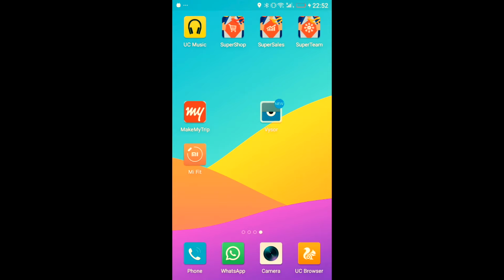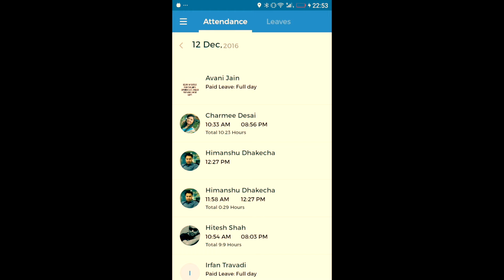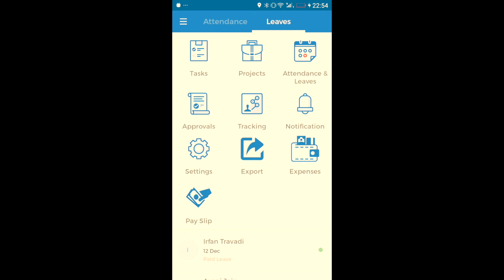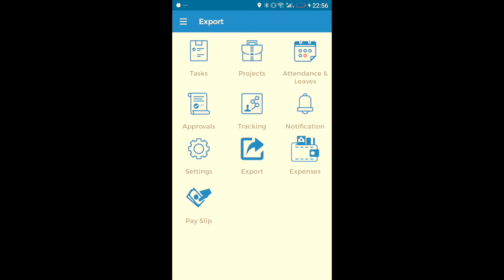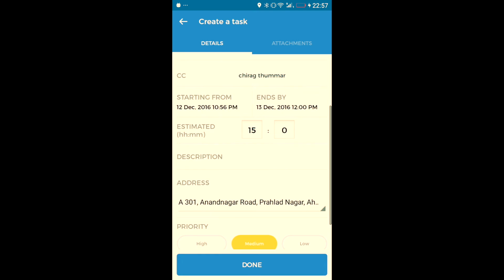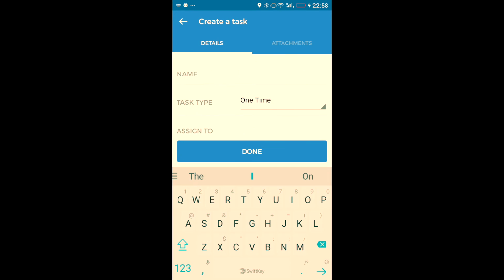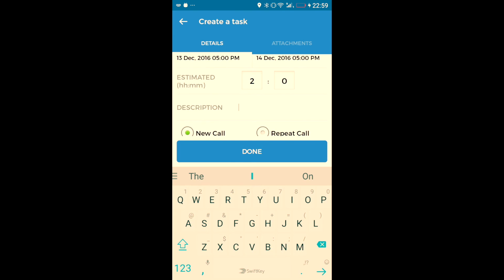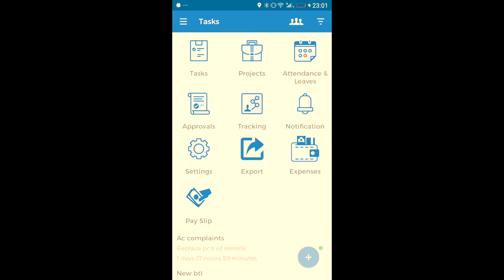SuperTeam - Big Bang Innovations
SuperTeam is a mobile and web platform to automate the HR, workflow and location tracking functions of your company